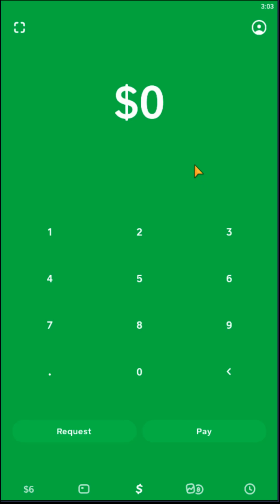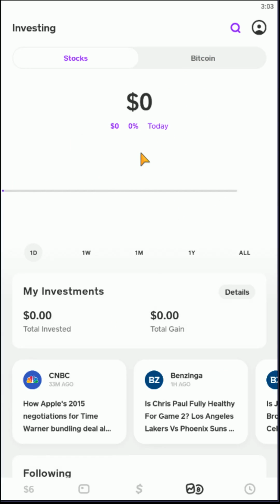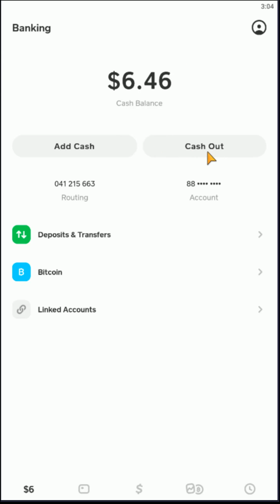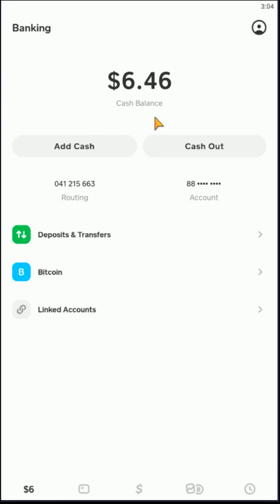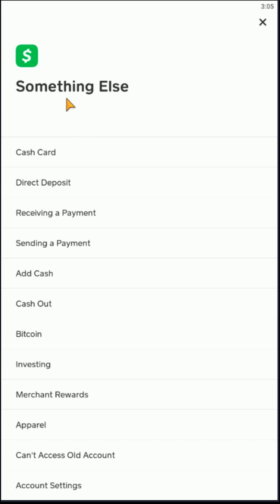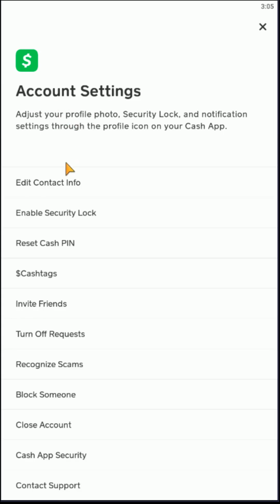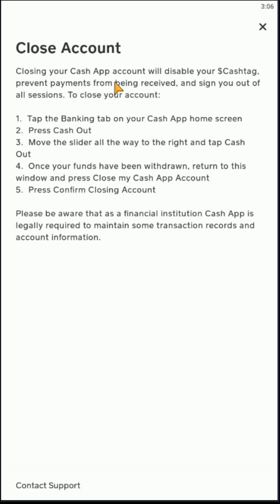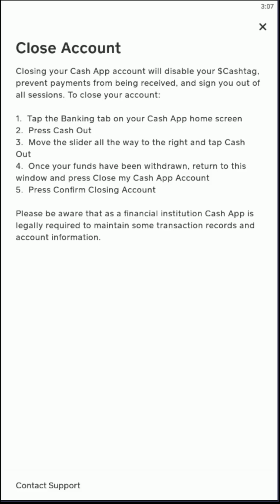Cash App How To Delete Account - Cash App How To Delete History - Cash App Delete Transactions Help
Hello, In This Video I Go Over Cash App How To Delete Account and Cash App How To Delete History. I Touch on Cash App Delete Transactions, Cash App Delete Account, and Cash App Delete History Step by Step Instructions, Guide, Tutorial, Video Help

In this video I walk through the step by step guide, instructions, tutorial on how to delete your account transactions history through your Cash App . I Hope This Video Helped!